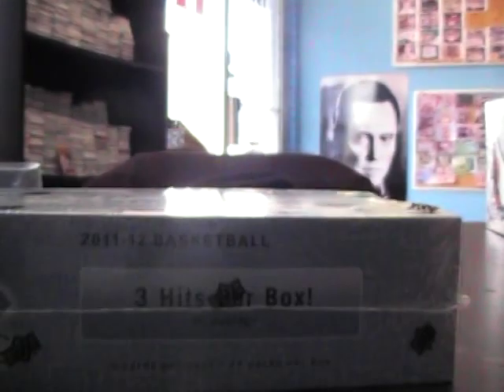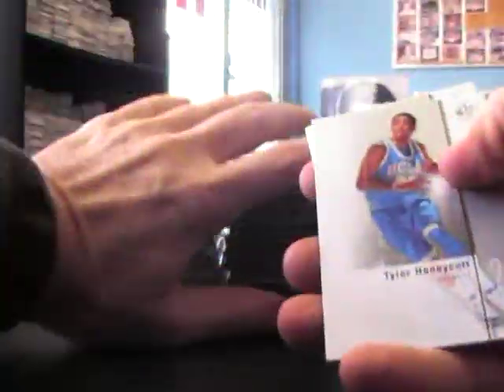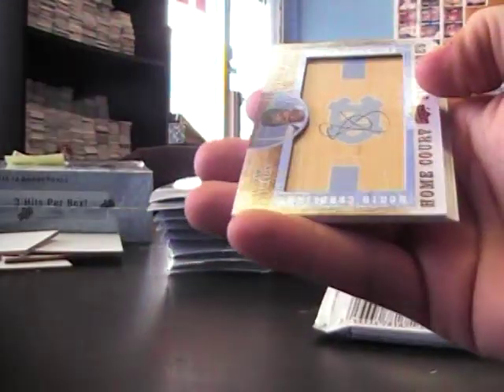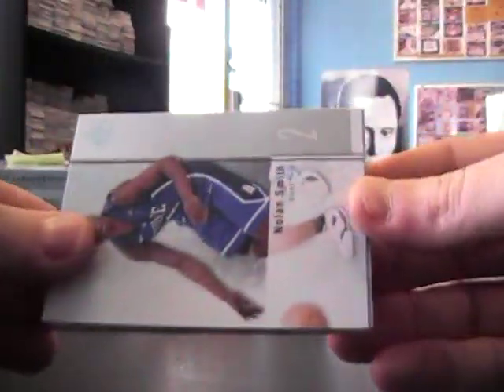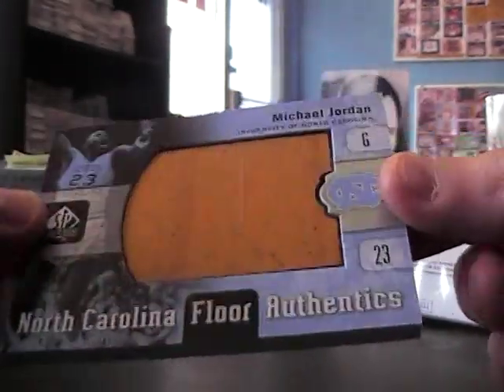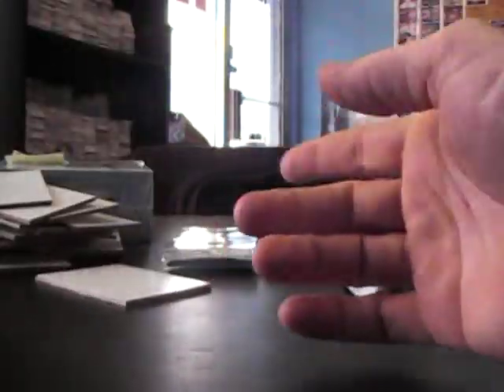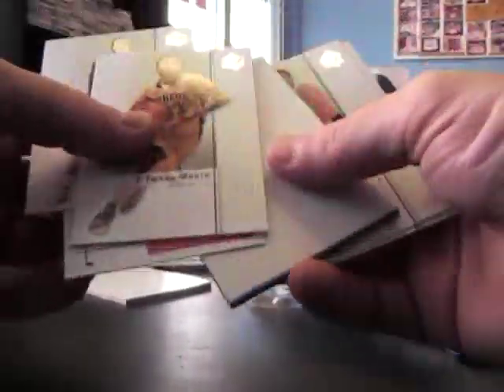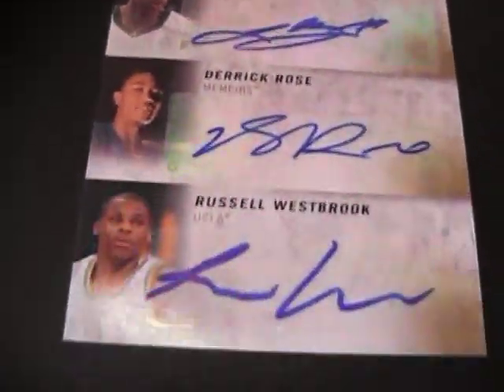Mel's 2011/12 Sp Authentic Basketball Box Break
Thanks again Mel. Chris J.